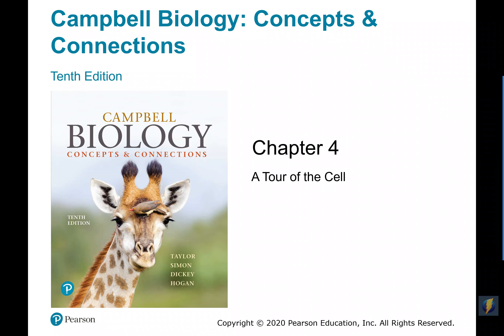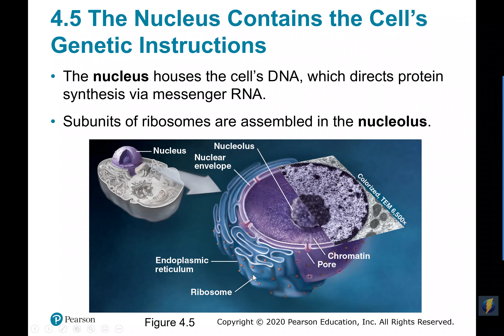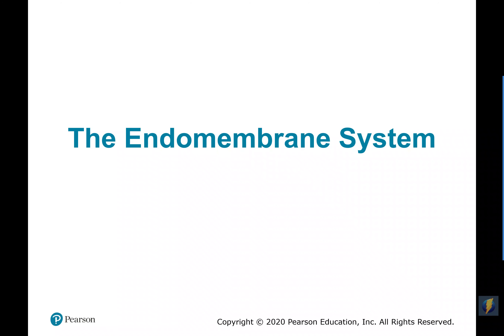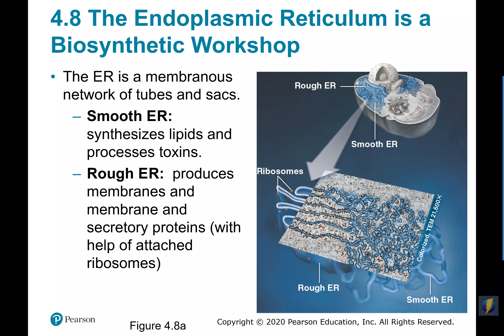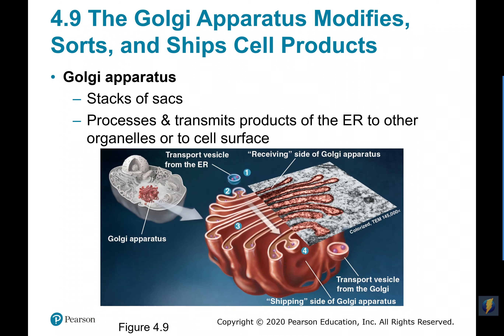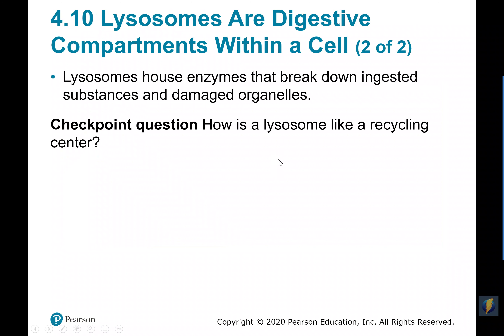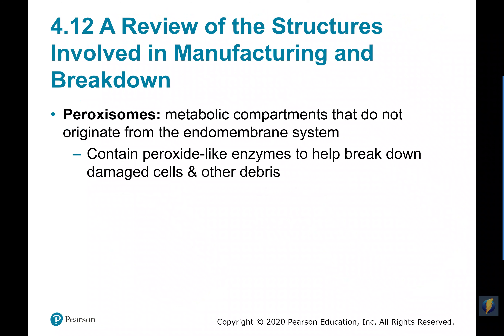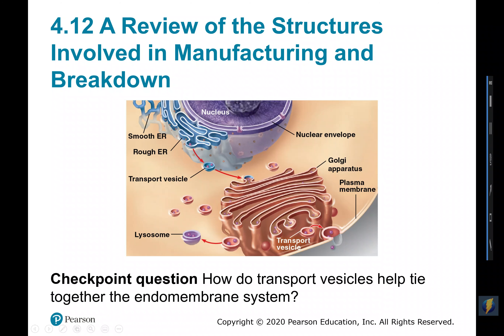Biol 101: Cell Nuclei & Endomembrane System